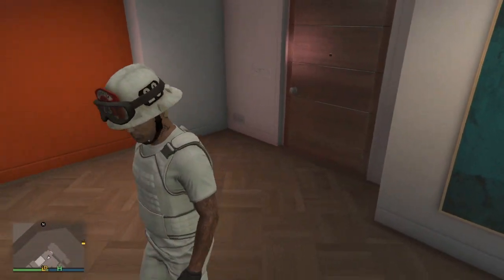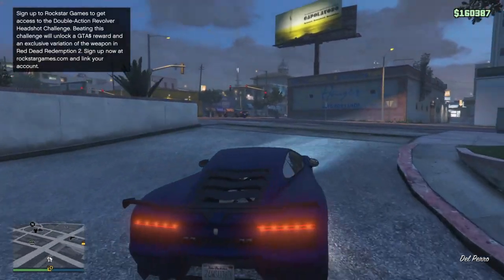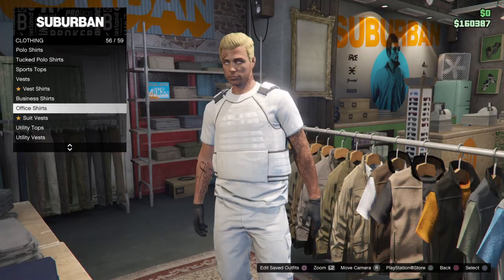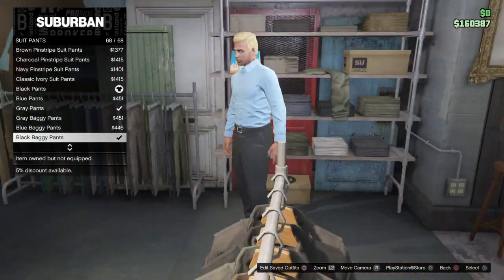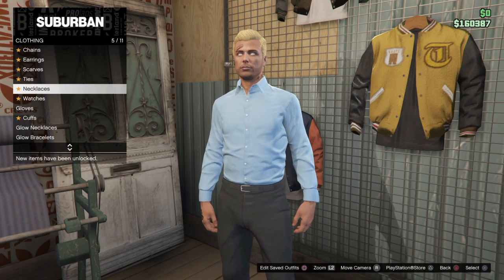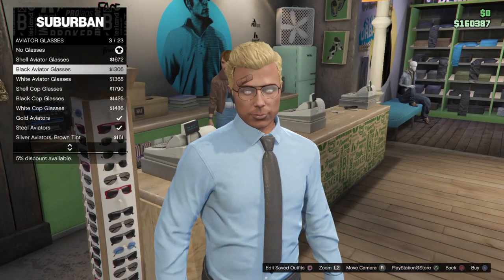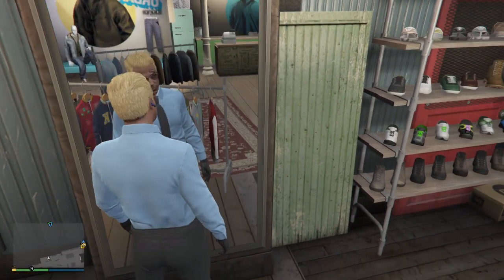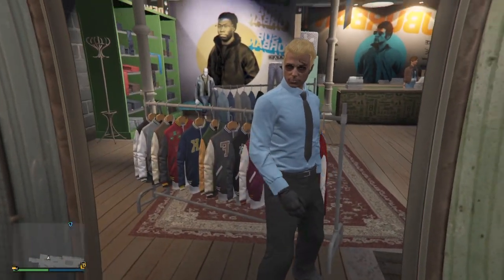GTA 5 online cop outfit tutorial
This is tutorial on how to make your own cop outfit and step by step on how to make your cop outfit.